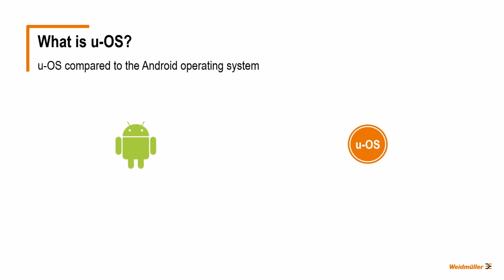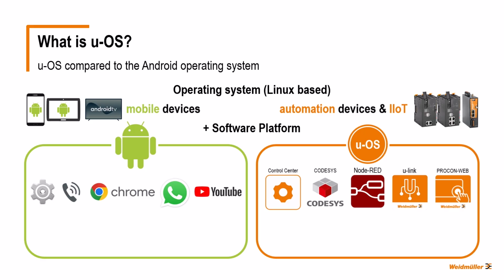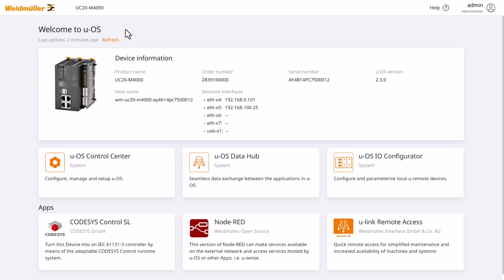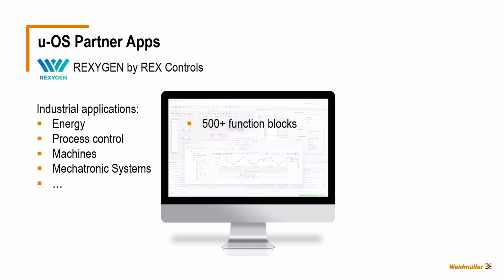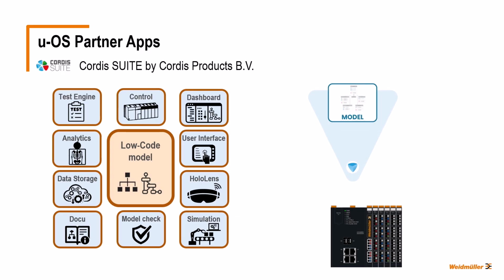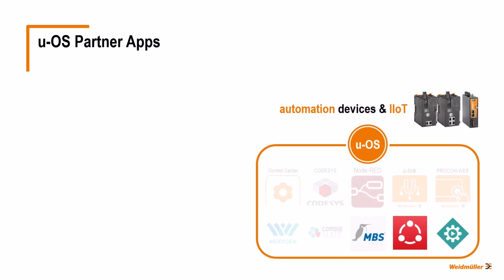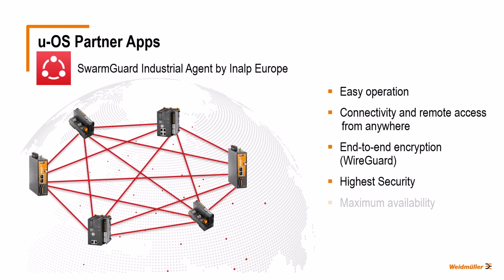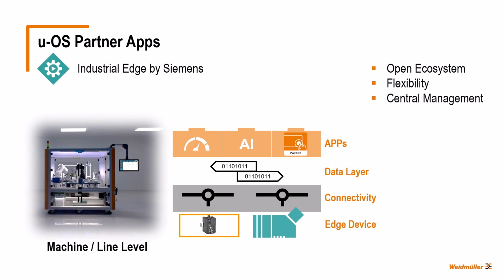Introduction to u-OS Partner Apps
Discover how u-OS functions as a software platform with various apps for automation and IIoT. Learn more about a selection of our partner apps thatz run on u-OS and find out what tasks they can be used for.